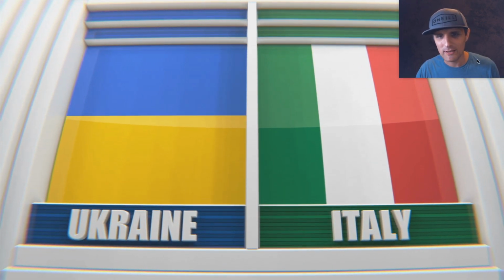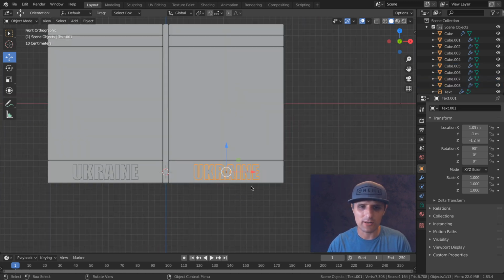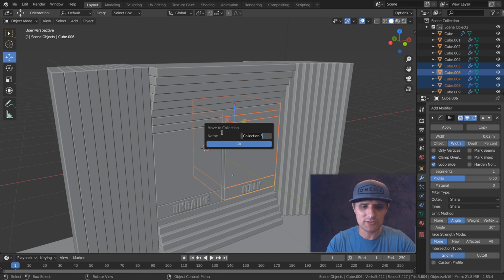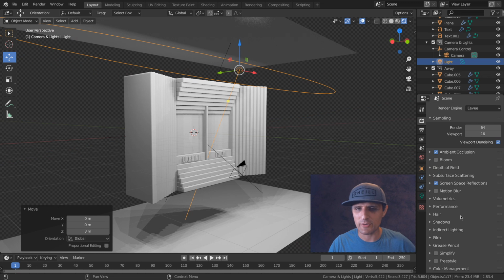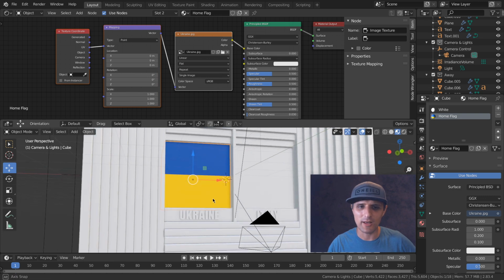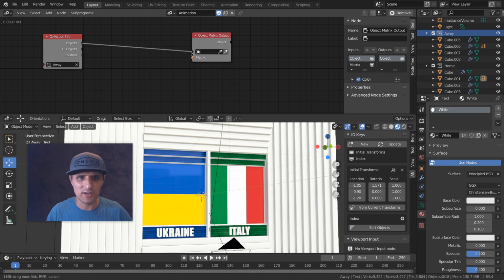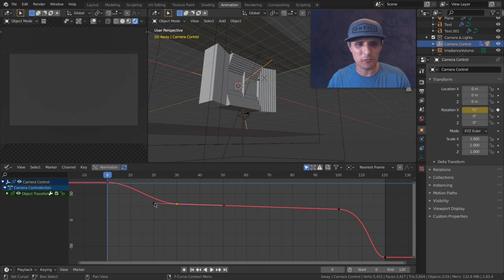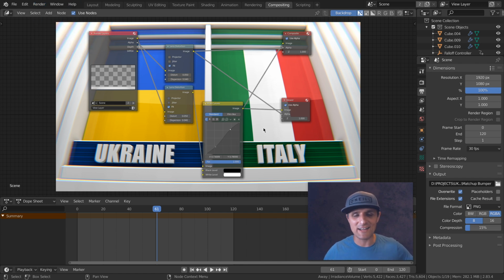How to Create a Broadcast Matchup Bumper in Blender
*** Please Note:
     This Blender project file uses a free add-on called Animation Nodes (version 2.1.7).
     In other words, this project file will not work properly without this add-on.
     Please download and install the Animation Nodes before opening the project file.

     Step 2:
     Install the add-on on by going to Edit - Preferences - Add-ons - Install...

     Step 3:
     Open the Matchup Bumper - Project File.

     - Sergei